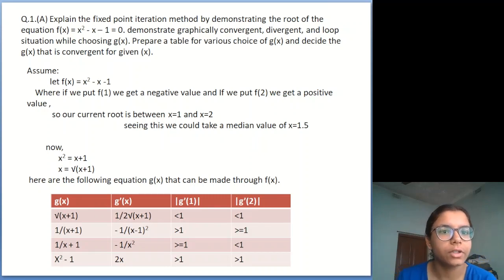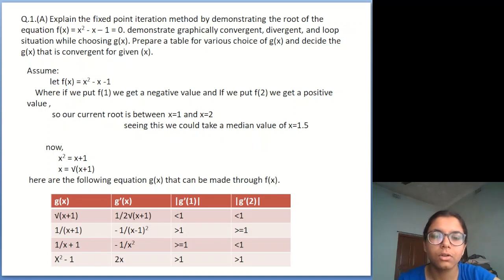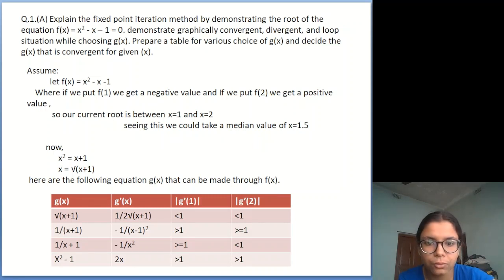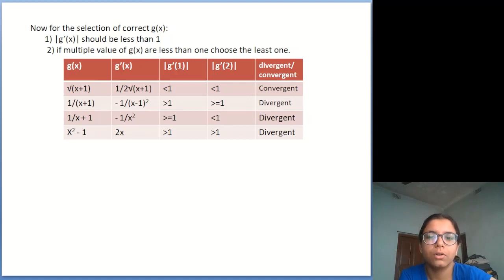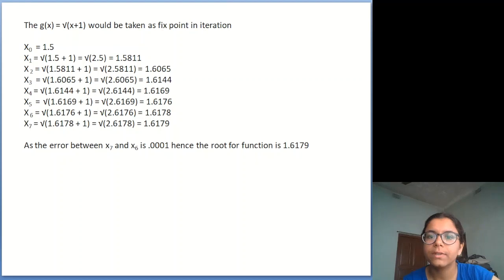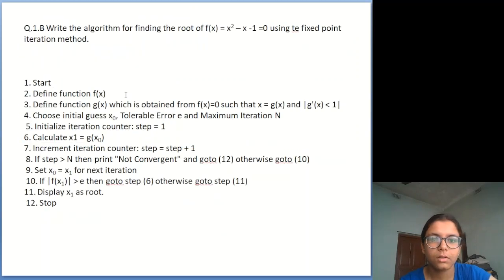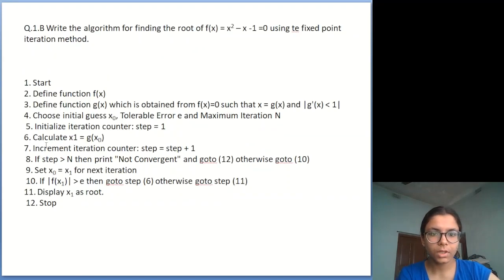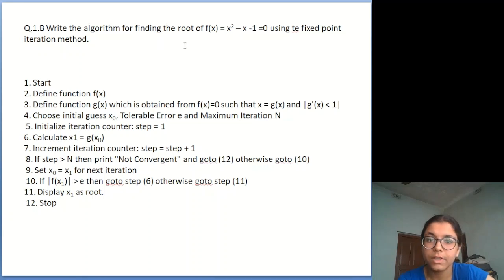Q 1 END SEM